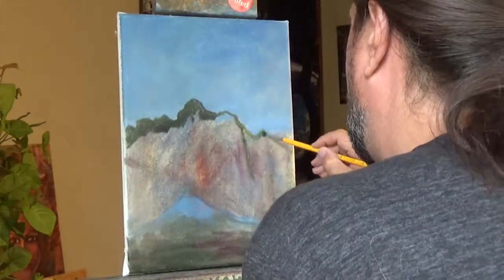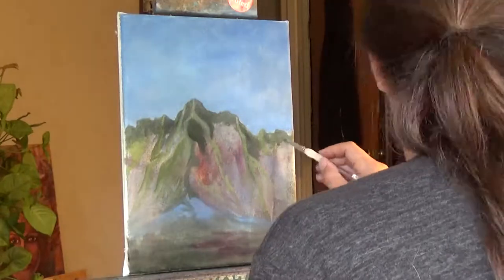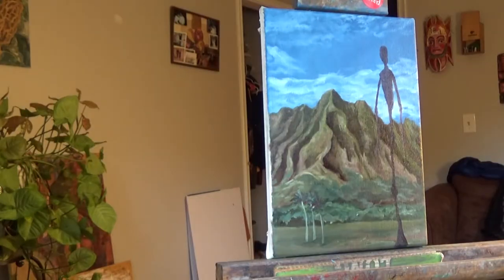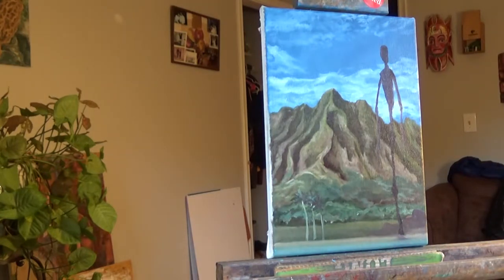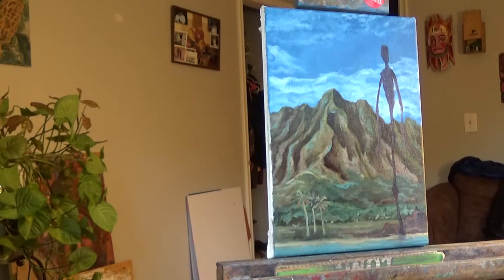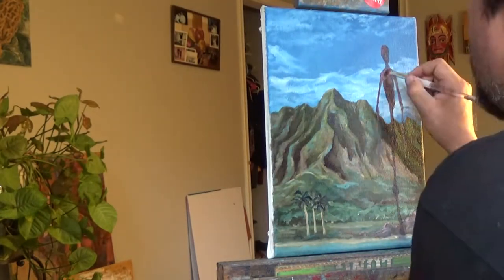Daily Vlog #4 – Time Lapse Painting and Musings About Working in a Series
Alas, I finished a longer/bigger painting, one in a series called Monoliths, I do not talk about how or why I paint this but why I paint a series and why you should too!  I muse about some greats like Andy Warhol and Jim Dine who also worked in series!

About this channel:

This channel is a vlog that focuses on my journey as an artist and the hopeful transition to a full-time artist/creator/maker.  I will have life stories from the past and the present, tutorials on painting and Adobe products, short film like thingies and a host of other things yet undefined.  I hope to be inspirational and transformative.

About Me:

Doug Pexa is an interdisciplinary artist living in Minneapolis with a focus on art, drawing, painting, design, photography and film making.

Make sure you say Hi!